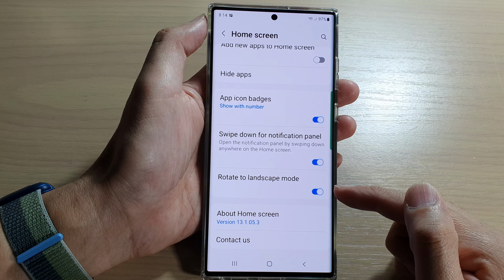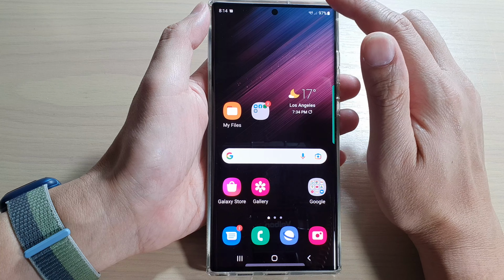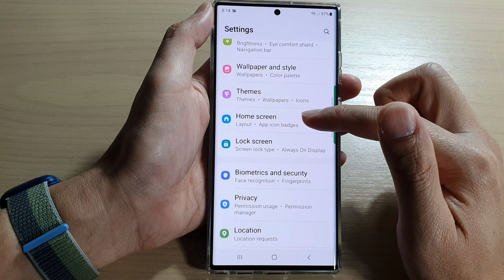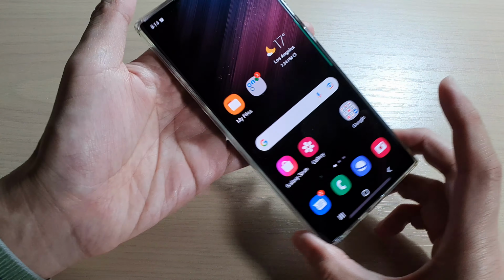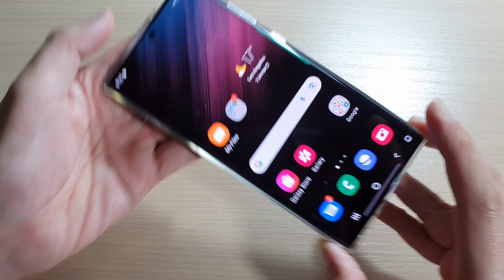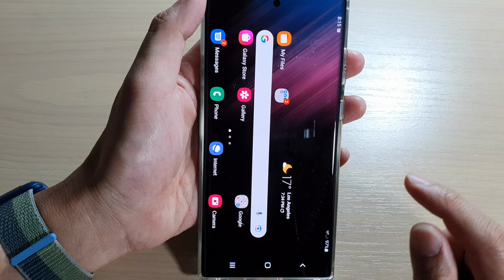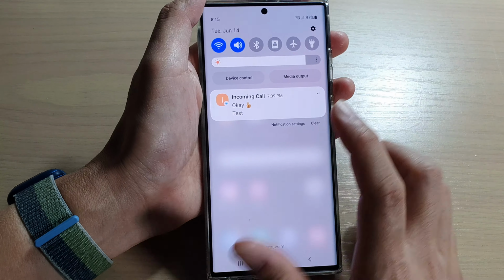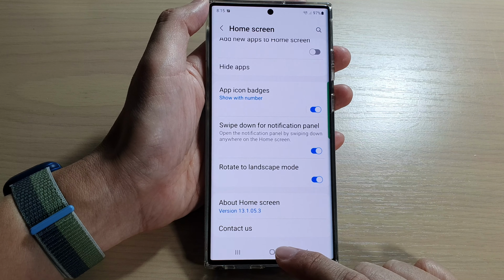Galaxy S22/S22+/Ultra: How to Enable/Disable Home Screen Rotate to Landscape Mode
Learn how you can enable or disable home screen rotate to landscape mode on the Samsung Galaxy S22 / S22+ / S22 Ultra.